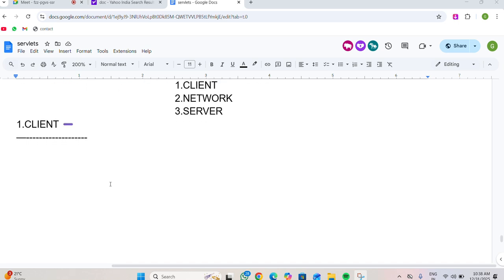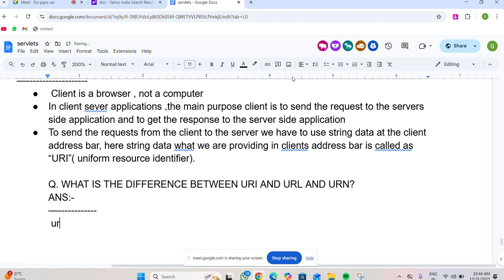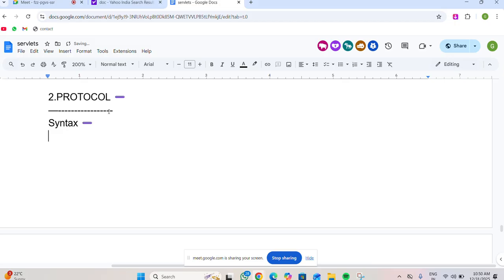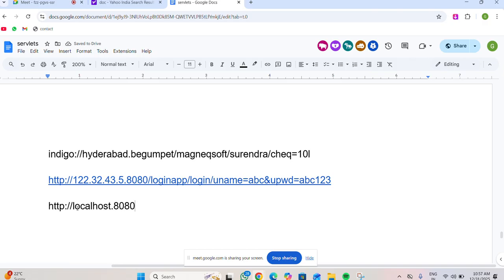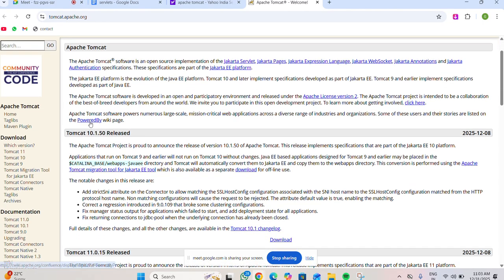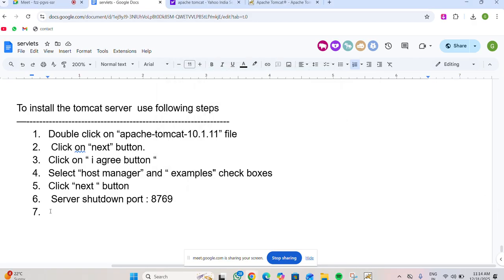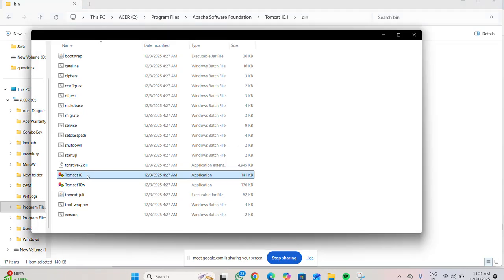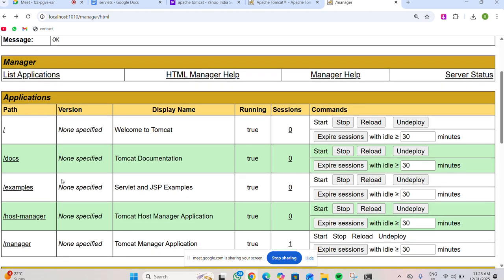Client Server Architecture in Java | How to Install Apache Tomcat Server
apache tomcat installation
tomcat server setup
client server model in java
tomcat installation step by step
java web applications
servlet jsp tutorial
surendra sir java
tomcat server tutorial for beginners

👉 Full Stack Java Developer aspirants
👉 BCA / MCA / Engineering students

📌 By the end of this video, you will clearly understand how client-server architecture works and how to install and configure Apache Tomcat for Java web applications.

apache tomcat installation
tomcat server setup
java web applications
servlet jsp tutorial
surendra sir java